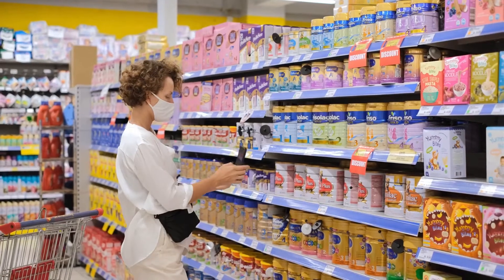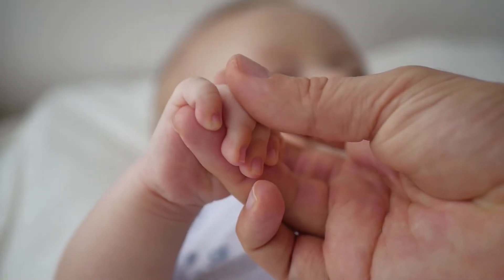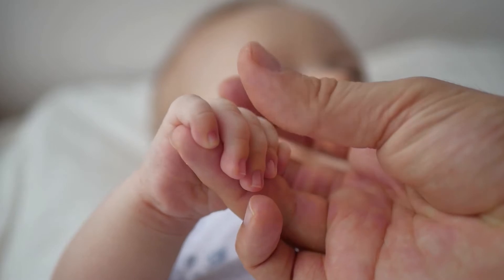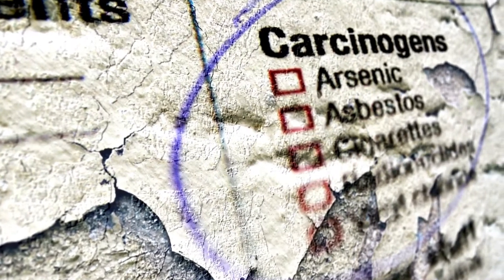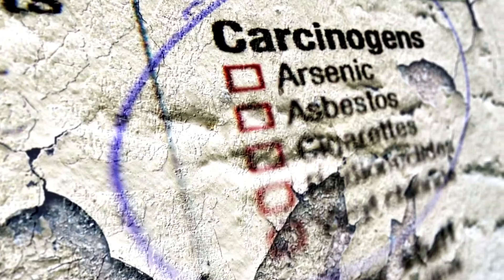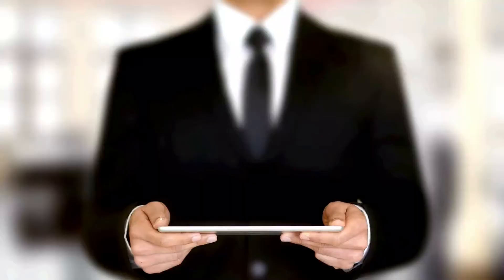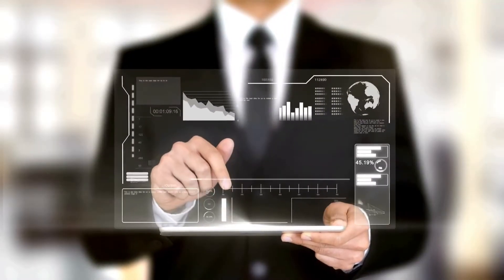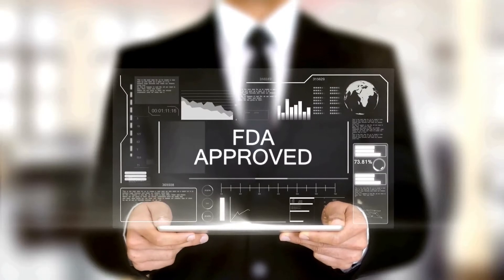The Scary TRUTH About BHA & BHT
Did you know that many baby shampoos, lotions, moisturizers, and baby food contain a chemical preservatives that is linked to cancer, birth defects, asthma, hormone disruption, learning disabilities and reproductive harm?

What is it? BHA and BHT.

Both of these chemical preservatives can put your baby’s health on the line, and the two are often used in baby products together.

So where can you find BHA & BHT? These chemicals are used to preserve and remove rancidity in foods and products.

They are in baby shampoos, baby lotions, baby moisturizers, and even baby foods.

What does it do to your baby?

BHA and BHT are considered carcinogens by the United States Department of Health and Human Services. Yet the FDA allows them to be used in foods and baby products?! What’s wrong with this picture?

In the last 40 years or so, the rate of children with cancer has increased by 50%. This is not a coincidence.

You can protect your child!

BHA and BHT are very bad and they're often used together. Now it is up to you to decide if you're unwilling to compromise your child’s health.

Switch from processed foods to whole organic foods. Read the labels of everything you buy. If it says it contains BHA & BHT, put it back and choose baby-safe, 100% all natural, water-free products instead. They don't contain this stuff.

Timecodes
0:00 - Intro
0:19 - BHA & BHT
0:31 - Where Can You Find BHA & BHT
0:45 - The Effects On Your Baby
1:10 - How To Protect Your Baby